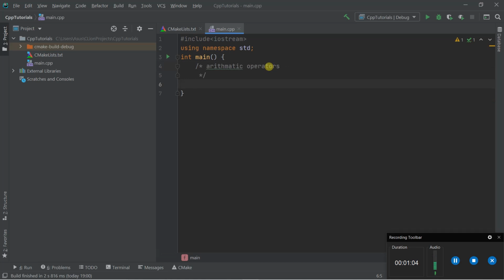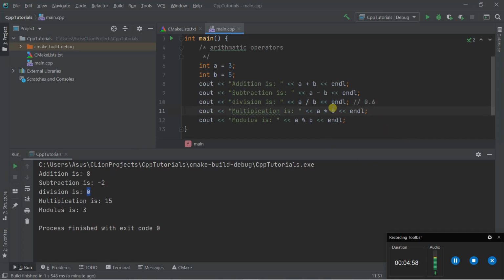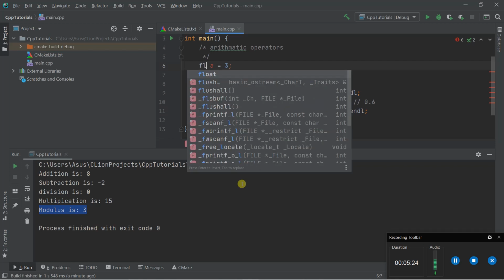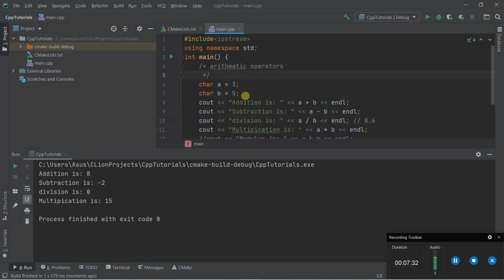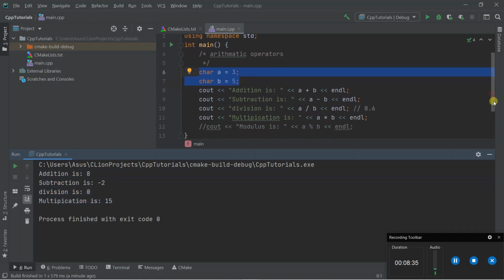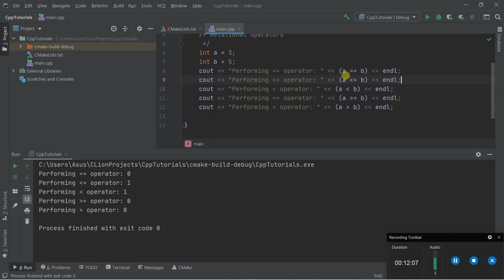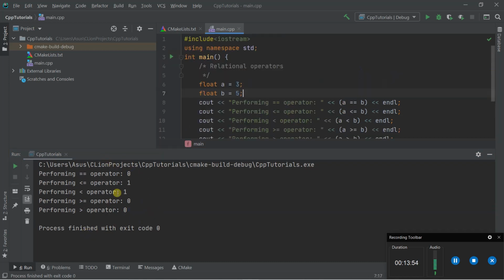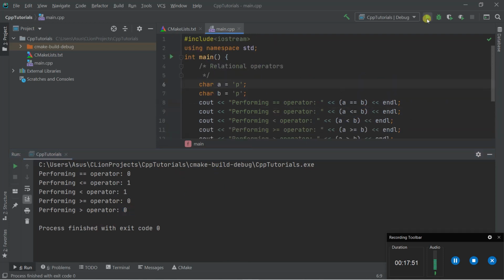# 12 Operators in C++ Part 4| Practical video on Operators | C++ tutorial for beginners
In this C++ tutorial We will do the practical of Arithmetic and Relational operators in C++